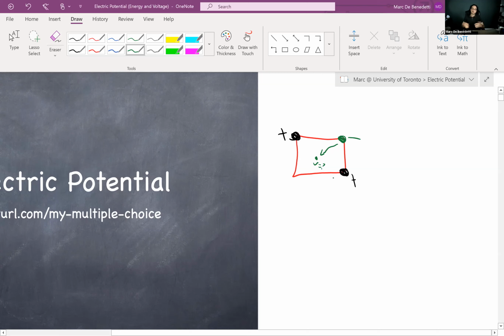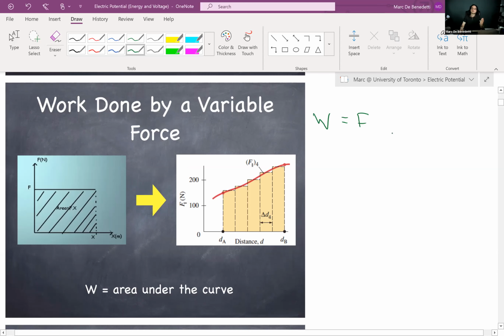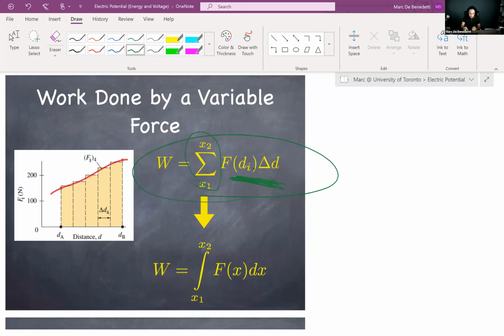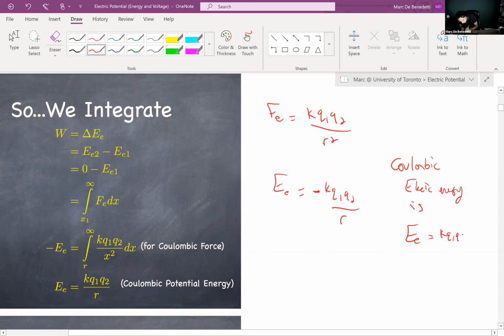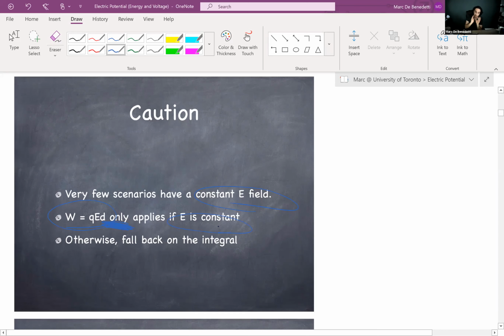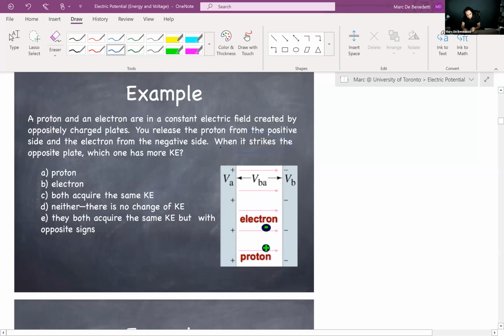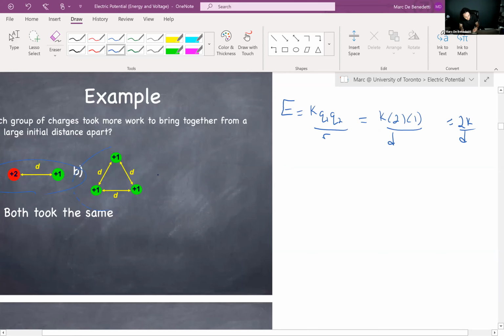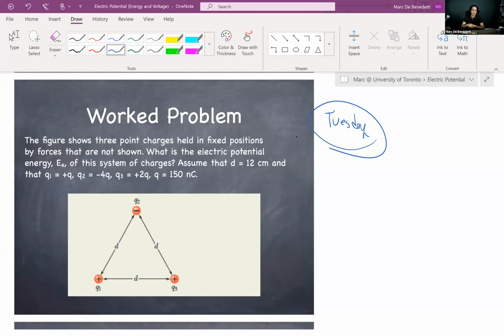Electric Potential Energy and Work Done - PHY137